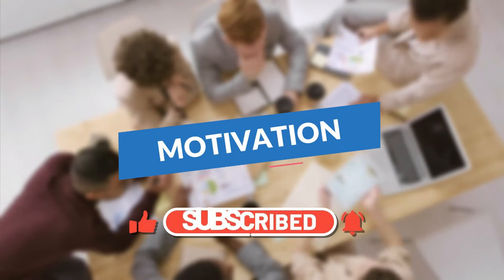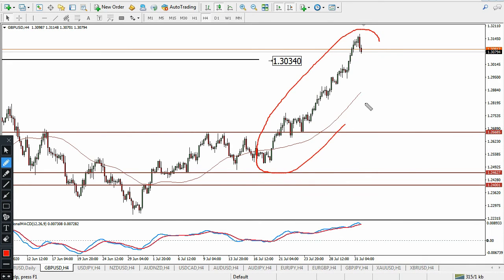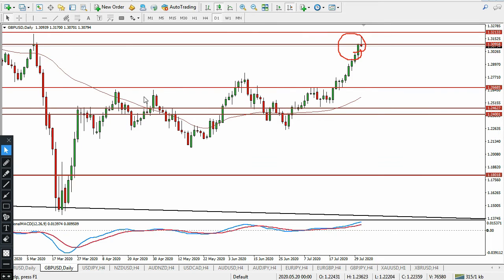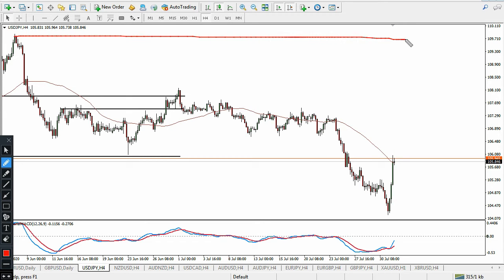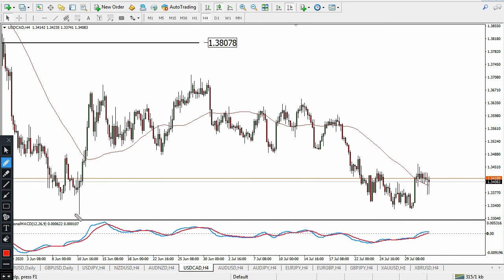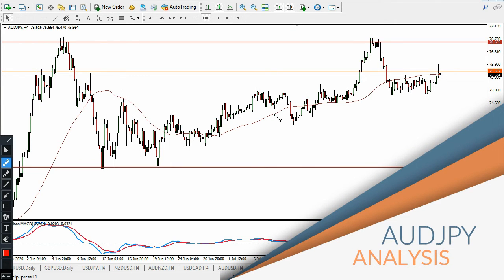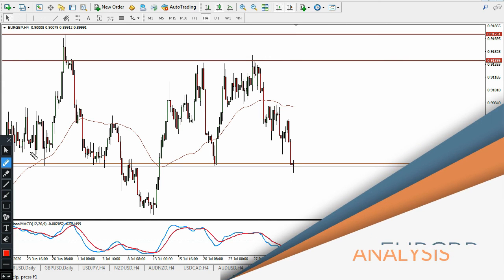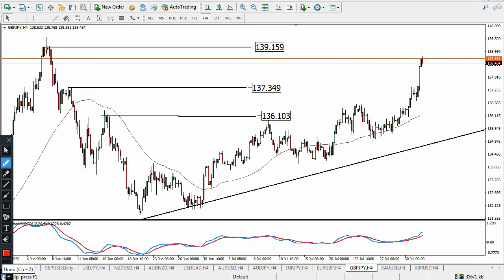Weekly Forex Forecast 3rd to 7th August 2020 | Forex Mentor